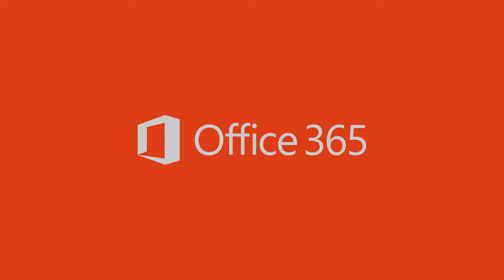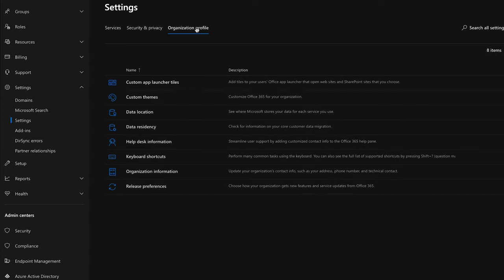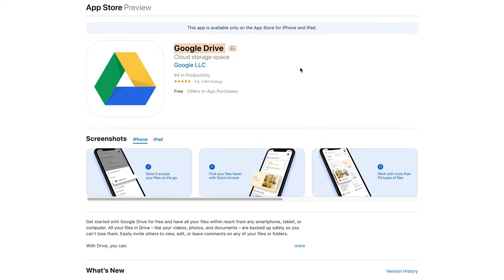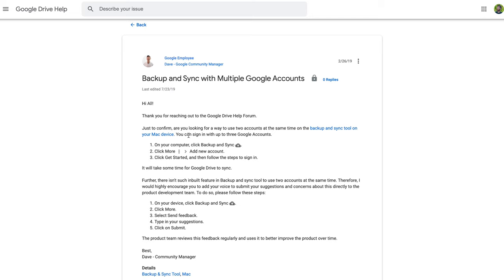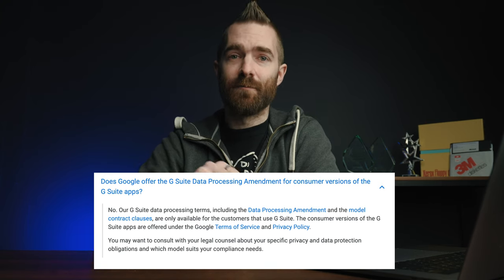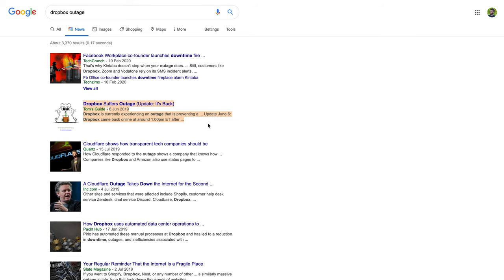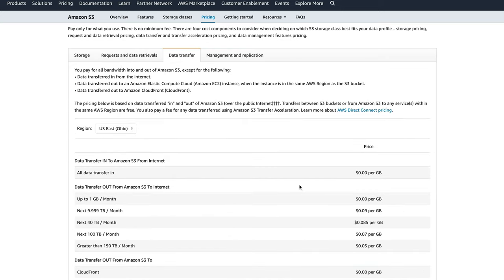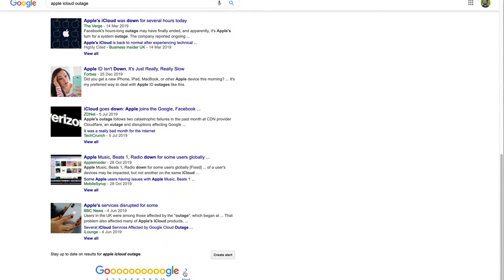What's The BEST Cloud Storage? Dropbox vs OneDrive vs Google Drive vs iCloud vs Amazon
Wondering which online storage service you should be using?

Watch our review of each of the file platforms to figure out which one you should be using.

0:00 What's The BEST Cloud Storage in 2021?
1:10 Microsoft OneDrive
5:12 Google Drive
10:11 Dropbox
12:10 Amazon AWS
14:34 Apple iCloud

📹 Watch my review of the Best Cloud PHOTO storage for all those photos shot on your mobile phone

🔸 Vlog Camera
🔸 Vlog Lens

🌵 NEW HERE? 🌵
My name is Pete and from 2011, I started and grew an IT Support and Services Company from £0 to over £1m in turnover. New video's on our channel every week! I upload vlogs, tech reviews, how-to / behind the scenes technology videos.